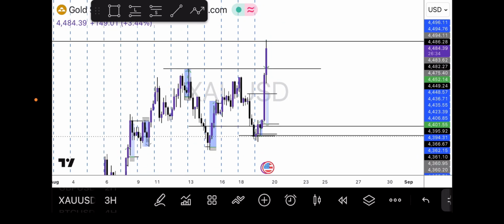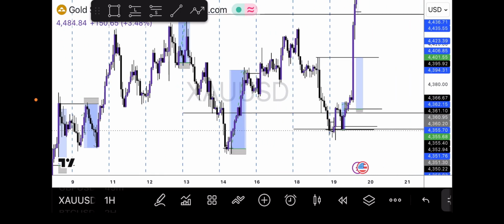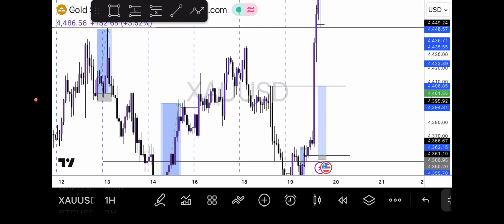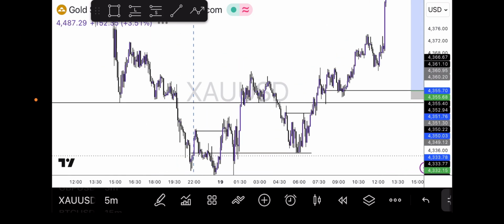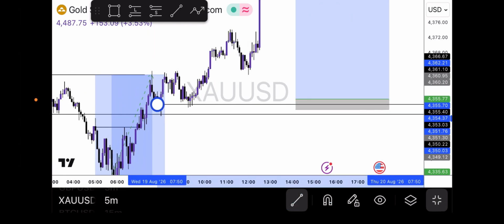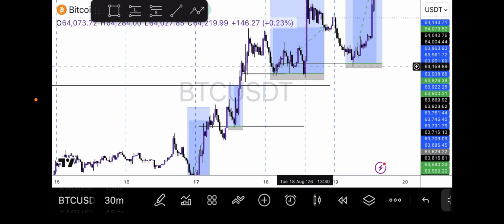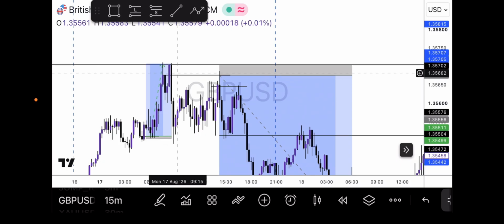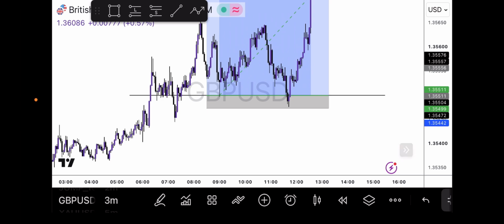Structure and entry Point Using APA strategy On XAUUSD GBPUSD BTCUSD📊With massive profits .Part 20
📊 XAUUSD, BTCUSD & GBPUSD Analysis | APA Strategy + Entry Point

In this video, I break down XAUUSD (Gold), BTCUSD (Bitcoin), and GBPUSD using the APA Strategy, focusing on market structure, top-down analysis, confirmation, and high-probability entry points.

🔥 What you’ll learn:
• How to identify valid market structure
• APA Strategy analysis and confirmation
• How to find the correct entry point
• Entry confirmation and invalidation levels
• How to avoid weak or premature entries
• Practical analysis of Gold, Bitcoin & GBPUSD

📈 The goal is to help you understand the process behind the setup, not simply follow a buy or sell signal.